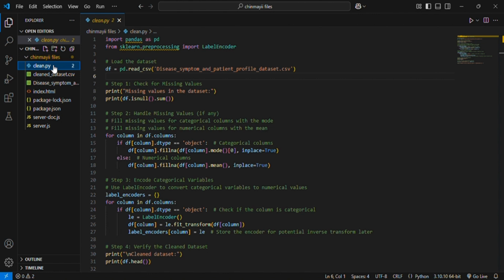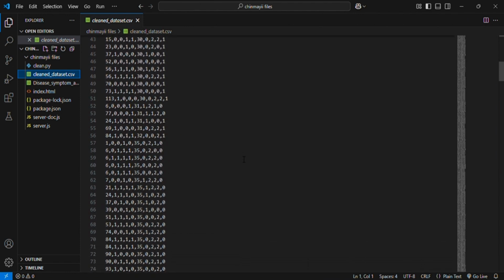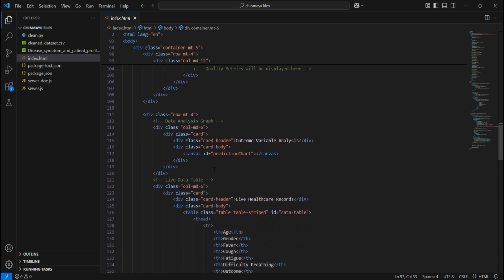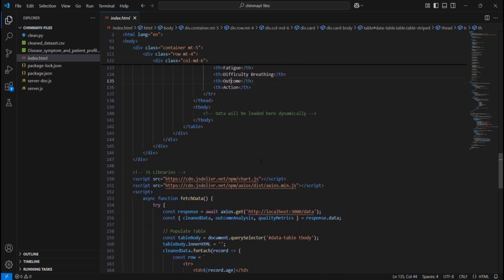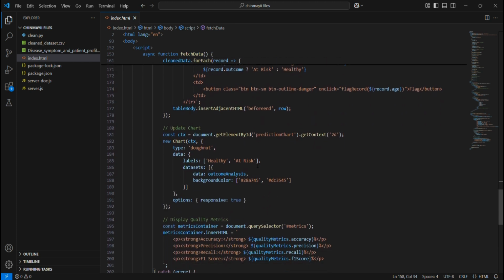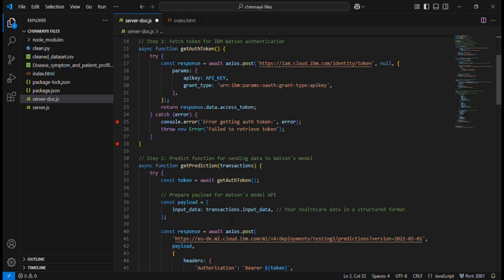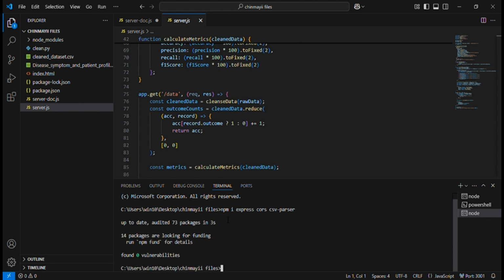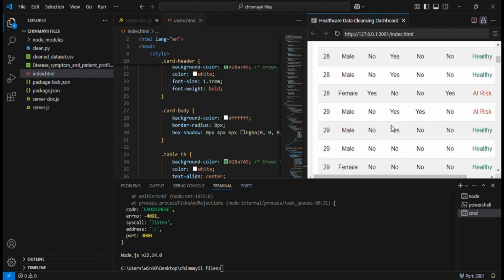NLP-based Automated Cleansing For Healthcare Data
🚀 Revolutionizing Healthcare Data Cleaning with NLP & IBM Cloud

In this video, we showcase our NLP-based automated cleansing system for healthcare data, deployed using IBM Cloud. The system efficiently processes medical records, removes inconsistencies, and normalizes data to enhance analysis and decision-making.

🔹 Key Features:
✅ AI-driven data cleansing for structured and unstructured healthcare data
✅ IBM Cloud for scalable and secure deployment
✅ Node.js backend for data processing & API integration
✅ Visualization & analytics for predictive insights

📌 Project Components:
🔹 Data Preprocessing: Cleaning raw medical records using Natural Language Processing (NLP)
🔹 Data Normalization: Standardizing patient information
🔹 Outcome Prediction: Analyzing healthcare trends using AI models
🔹 Visualization: Real-time data insights using interactive charts

👨‍💻 Developed By:
Chinmayi J
Keshitha Shekar
Harshitha G
Alaikya VS